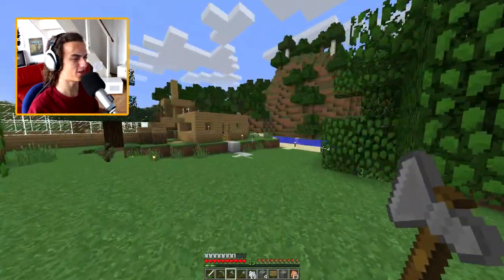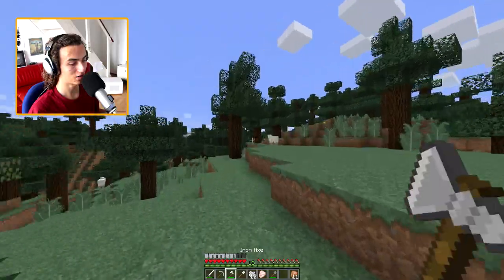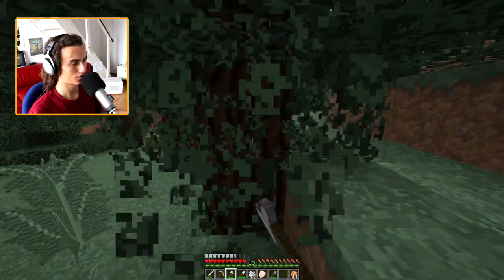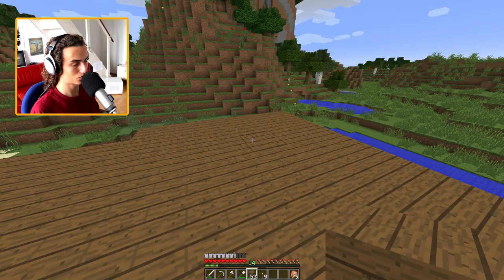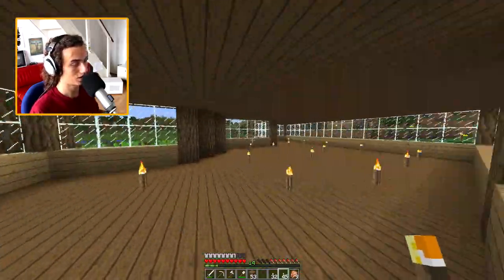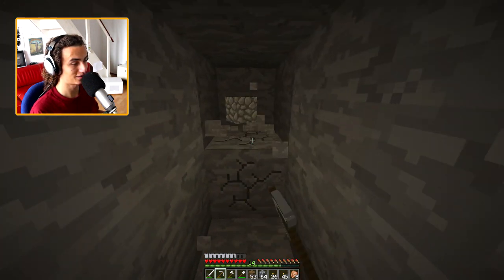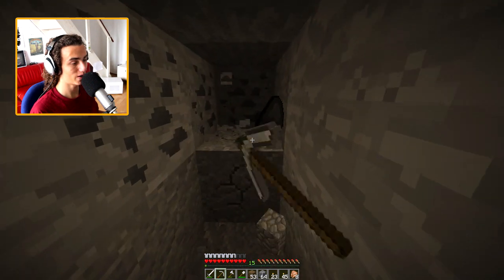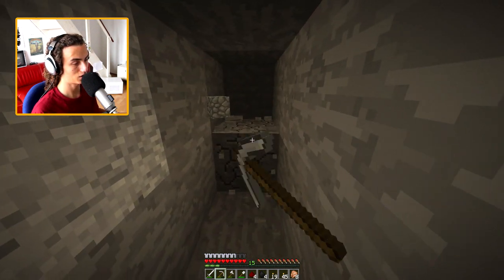Can We Find Diamonds? [5] (Minecraft Videos)